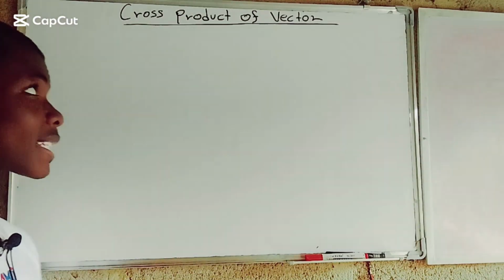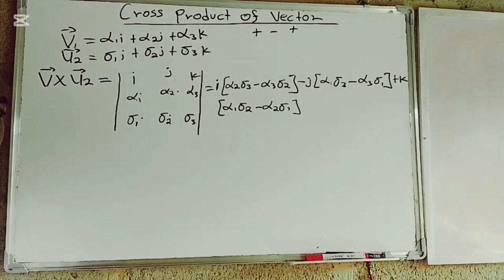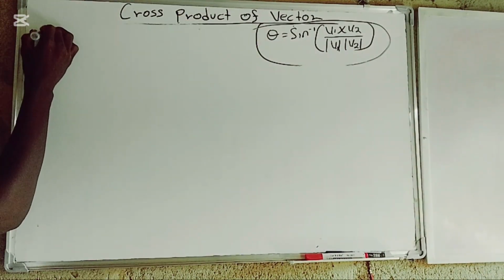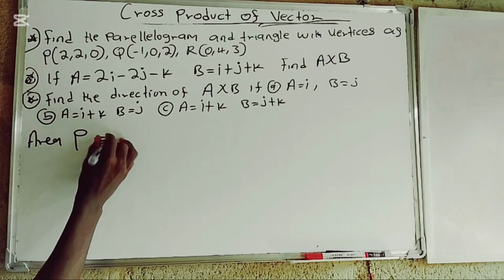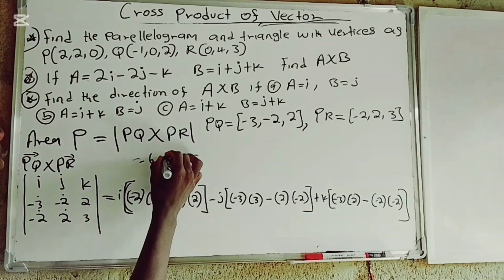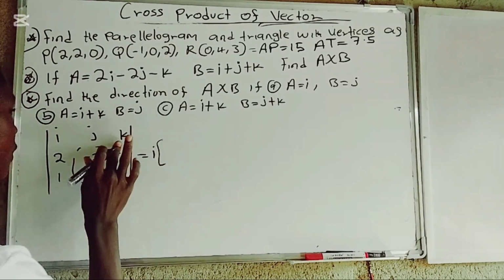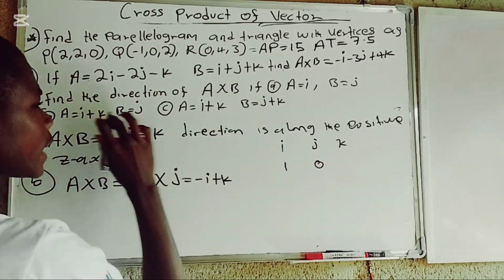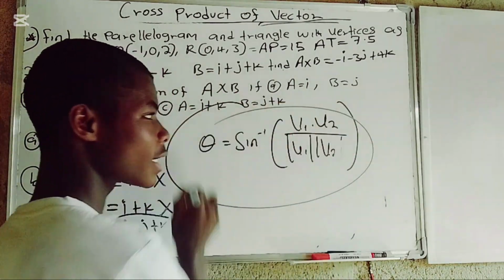CROSS PRODUCT WATCH THIS BEFORE EXAMS! 🔥@TheOrganicChemistryTutor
Want to master the Cross Product of Vectors before your exam? In this tutorial, you'll learn the cross product concept from the basics to advanced exam-style questions with clear, step-by-step explanations.
This lesson covers:
✅ Cross Product Formula
✅ Determinants Method
✅ Unit Vector Method (i, j, k)
✅ Magnitude of Cross Product
✅ Area of a Parallelogram
✅ Area of a Triangle Using Cross Product
✅ Direction of the Resultant Vector
This video is perfect for students studying Vector Algebra, Engineering Mathematics, Further Mathematics, Physics, and university-level mathematics courses.
📚 By the end of this lesson, you'll be able to solve cross product questions confidently and tackle examination problems with ease.
🔥 Watch till the end and practice along to strengthen your understanding.